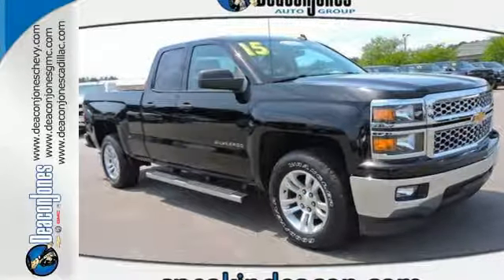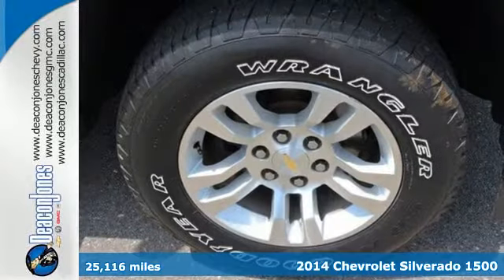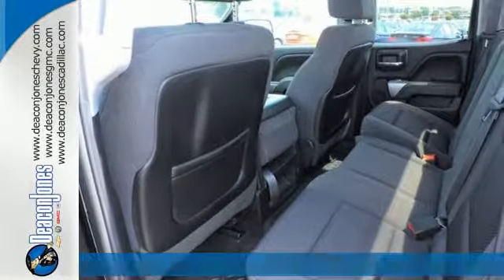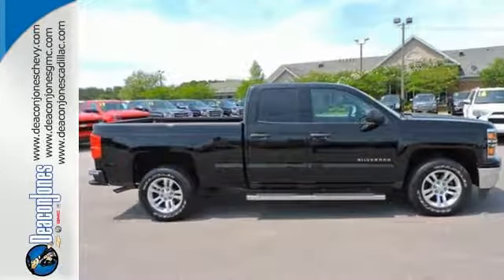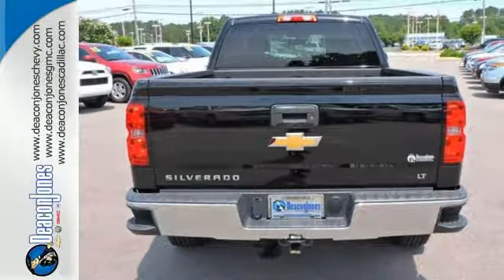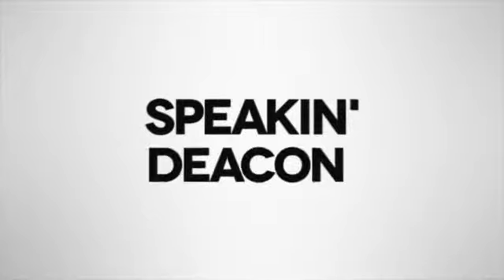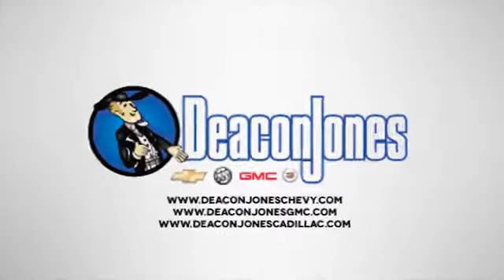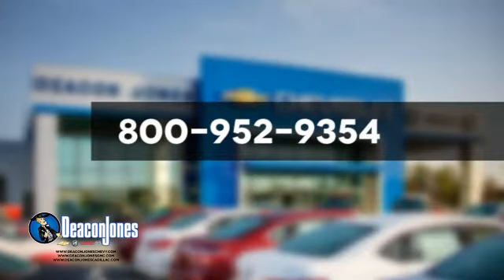2014 Chevrolet Silverado 1500 Smithfield NC Selma, NC 170319A - SOLD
Year: 2014
Make: Chevrolet
Model: Silverado 1500
Trim: 2WD Double Cab 143.5 LT w/1LT
Engine: 5.3L 8 Cylinder Engine
Transmission: AUTOMATIC
Color: Black
Interior: Jet Black
Mileage: 25116
Stock #: 170319A
VIN: 1GCRCREC6EZ215911
Chevrolet Certified, ONLY 25,116 Miles! FUEL EFFICIENT 23 MPG Hwy/16 MPG City! LPO, ASSIST STEPS, CHROMED TUBULAR, 6... TRAILERING PACKAGE, ALL STAR EDITION, WHEELS, 18 X 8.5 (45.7 CM X 21.6 CM... CD Player, Trailer Hitch READ MORE! KEY FEATURES INCLUDE: CD Player, Onboard Communications System Keyless Entry, Privacy Glass, Steering Wheel Controls, Electronic Stability Control, Heated Mirrors. OPTION PACKAGES: ALL STAR EDITION includes (AG1) driver 10-way power seat adjuster with (AZ3) bench seat only, (CJ2) dual-zone climate control, (BTV) Remote Vehicle Starter system, (IO5) MyLink 8 Diagonal Color Touch Screen audio system, (UVC) Rear Vision Camera, (C49) rear-window defogger and (KI4) 110-volt power outlet and 18 aluminum wheels (Includes (Z82) Trailering Package, (G80) locking differential, (PZX) 18 x 8.5 aluminum wheels and (T3U) fog lamps. ENGINE, 5.3L FLEXFUEL ECOTEC3 V8 WITH ACTIVE FUEL MANAGEMENT, DIRECT INJECTION AND VARIABLE VALVE TIMING includes aluminum block construction with Flex Fuel capability, capable of running on unleaded or up to 85% ethanol (355 hp [265 kW] @ 5600 rpm, 383 lb-ft of torque [518 Nm] @ 4100 rpm; more than 300 lb-ft of torque from 2000 to 5600 rpm), TRAILERING PACKAGE includes trailer hitch, 7-pin and 4-pin connectors (Includes (G80) locking rear differential. LPO, ASSIST STEPS, CHROMED TUBULAR, 6 RECTANGULAR, DIFFERENTIAL, HEAVY-DUTY LOCKING REAR, WHEELS, 18 X 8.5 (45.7 CM X 21.6 CM) BRIGHT-MACHINED ALUMINUM, SUSPENSION PACKAGE, HANDLING/TRAILERING (STD), TRANSMISSION, 6-SPEED AUTOMATIC, ELECTRONICALLY CONTROLLED with overdrive and tow/haul mode. Includes Cruise Grade Braking and Powertrain Grade Braking (STD), REMOTE VEHICLE STARTER SYSTEM Pricing analysis performed on 5/21/2017. Horsepower calculations based on trim engine configuration. Fuel economy calculations based on original manufacturer data for trim engine configuration. Please confirm the accuracy of the included equipment by calling us prior to purchase.

Address:
1115 North Bright Leaf Blvd